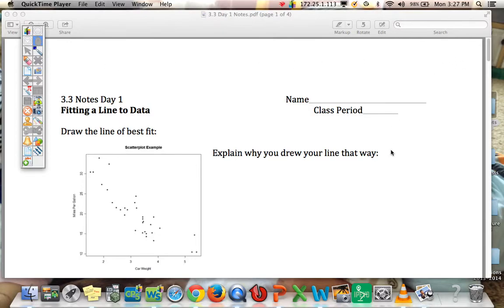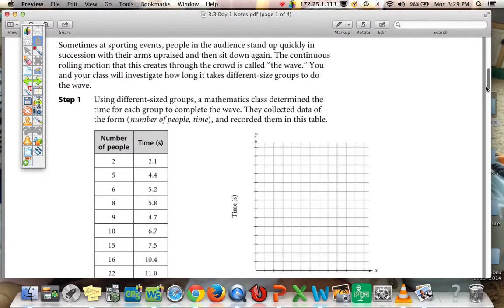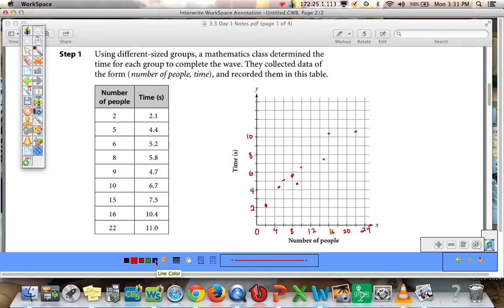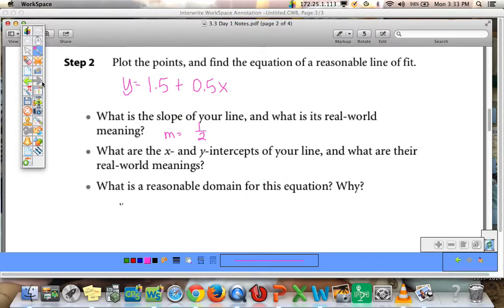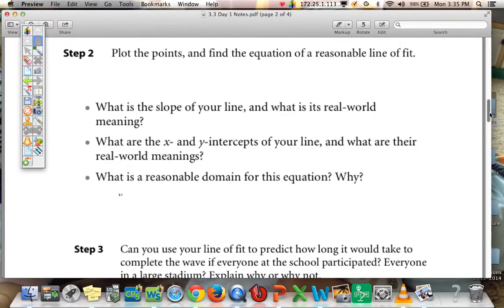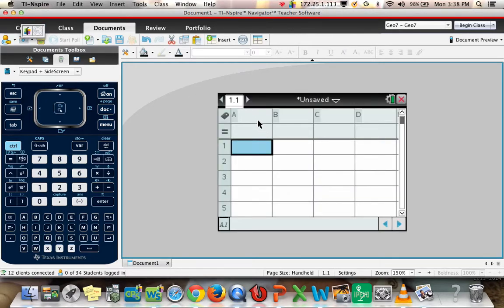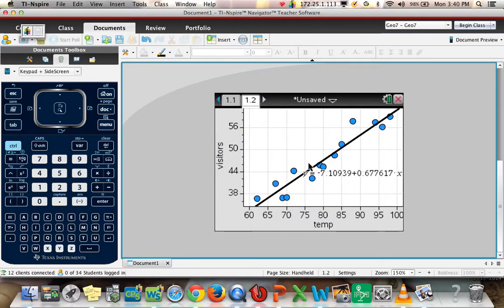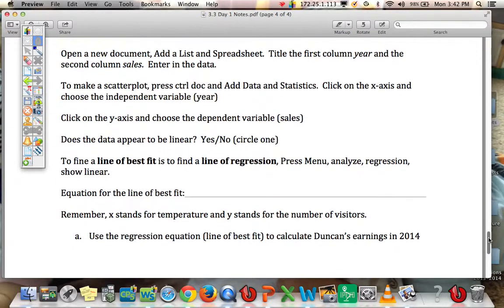3.3 Day 1 Line of Best Fit (Linear)